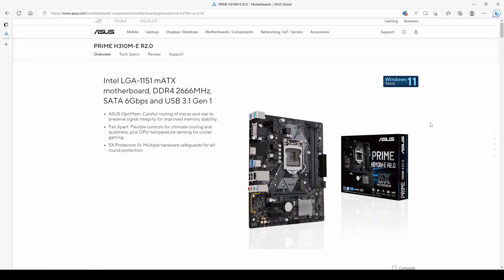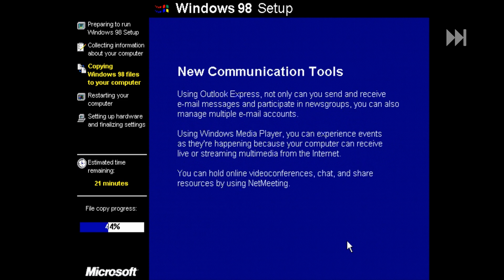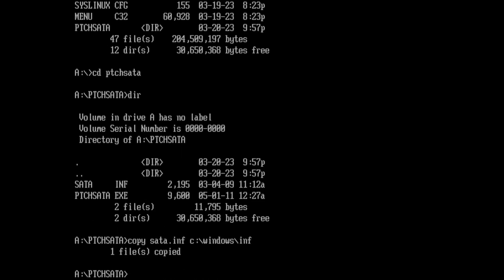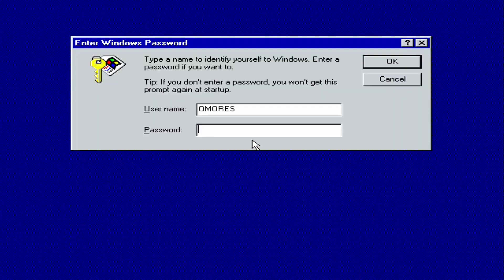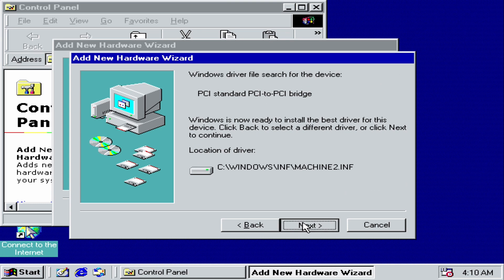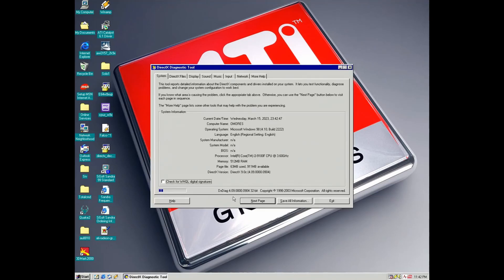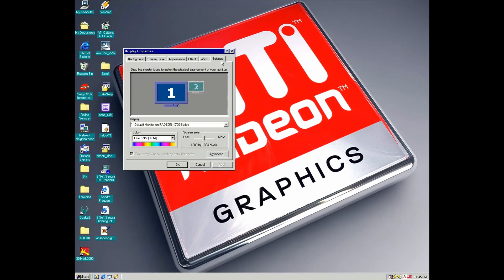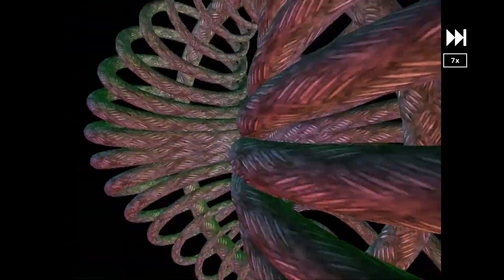Installing Windows 98SE on real hardware - Intel Coffee Lake Refresh (9th gen)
Hardware used for this setup:

Intel i3-9100F @ 3.6 Ghz
Asus PRIME H310M-E R2.0
8GB RAM
PCI-E ATI X700 128MB GPU
VIA 6421 PCI to SATA adaper (using another adaper for PCI-E to PCI conversion)
SATA WD RAPTOR 10K RPM 36GB. SSDs do work as well, usually I go with an SSD...
Aureal Vortex 8810 - via PCI-e to PCI adapter